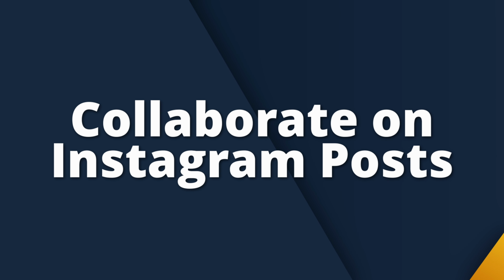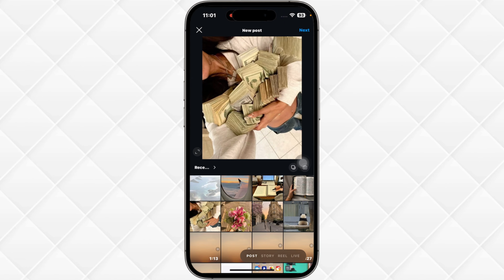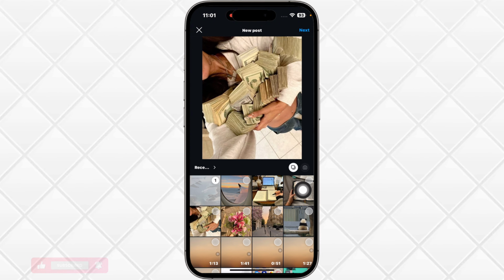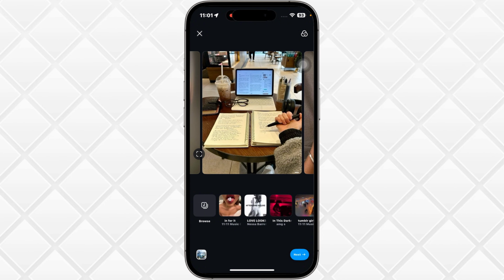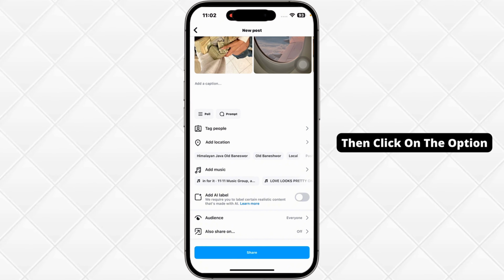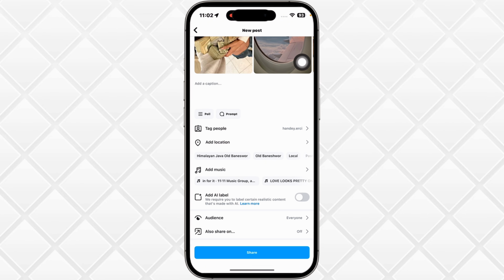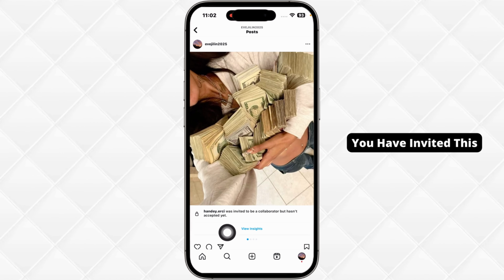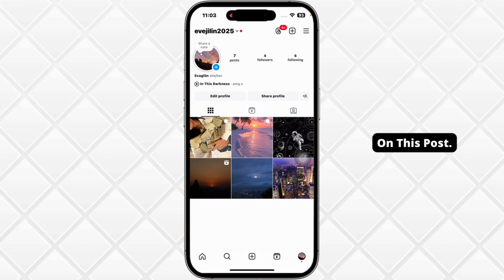How to Collaborate on Instagram Posts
Want to collaborate on Instagram posts? 🤝📸 This step-by-step guide for 2025 will show you how to use Instagram’s Collab feature to co-author posts and Reels with other users!

What You'll Learn in This Video:
✅ How to invite someone to collaborate on an Instagram post
✅ Accepting & managing Collab requests
✅ Benefits of using Instagram Collabs for engagement
✅ Fixing issues if the Collab option isn’t available

With Instagram’s Collab feature, both accounts will share the same post, reach both audiences, and appear on both profiles, boosting visibility!

📌 Chapters:
⏱ 0:00 - Introduction
⏱ 0:10 - How to Collaborate on Instagram Posts